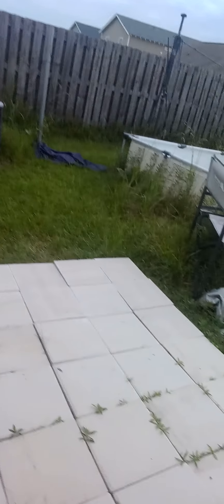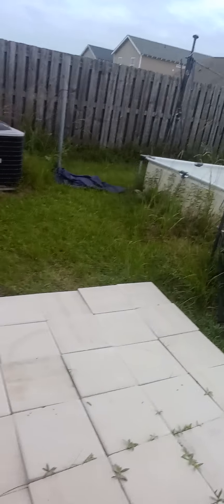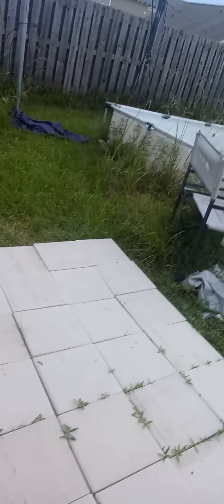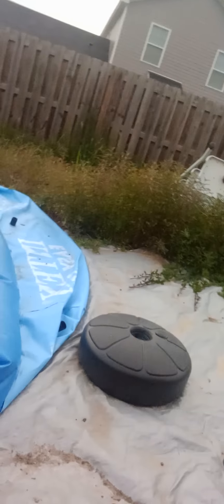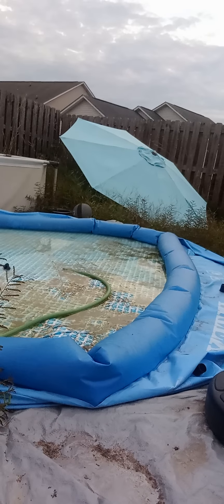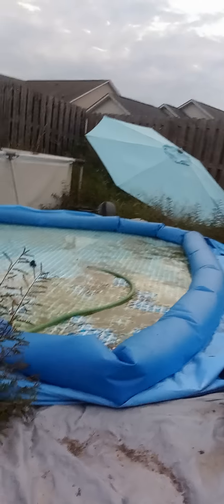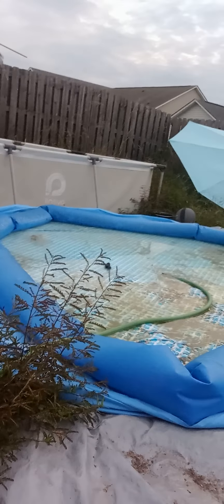Finishing patio for hot tub